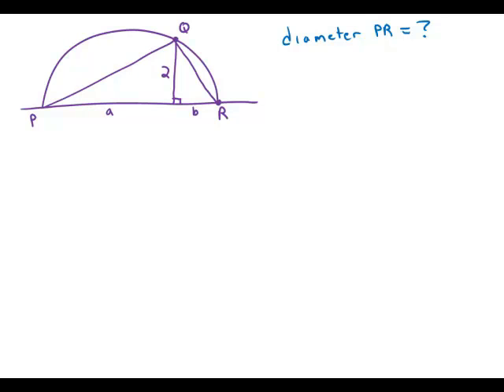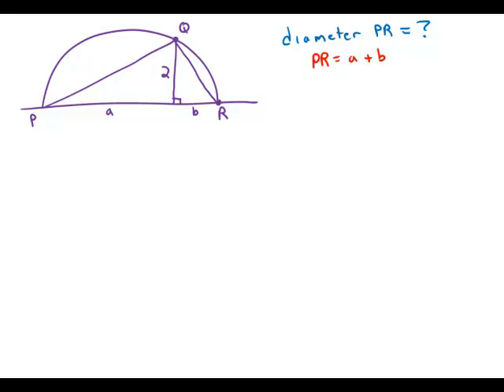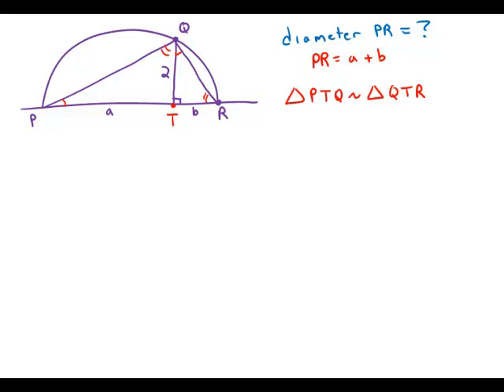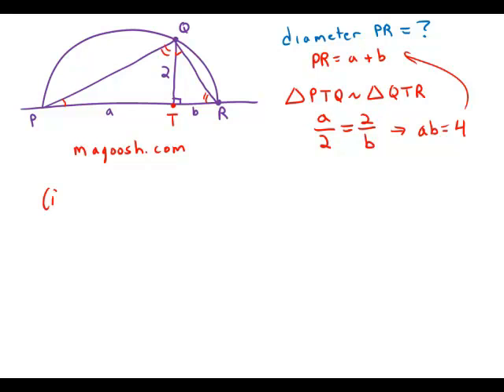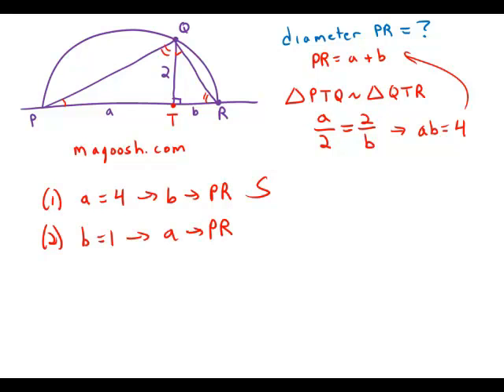GMAT Official Guide 13: Data Sufficiency 119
- GMAT Canceled? You Can Take the GMAT Online Exam At Home